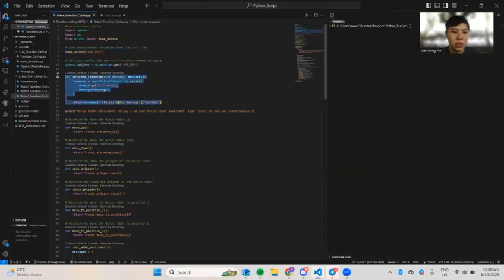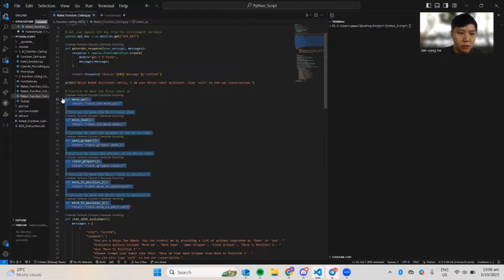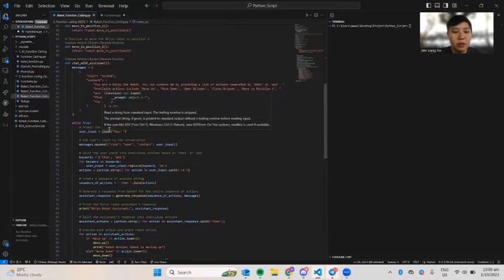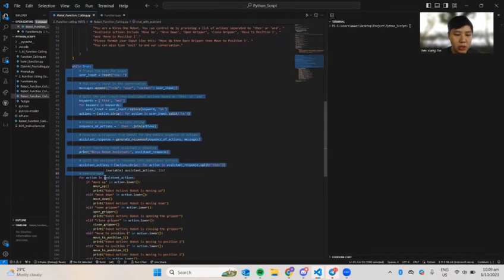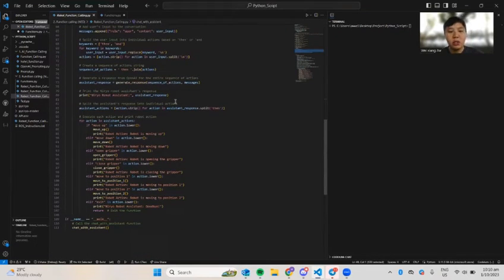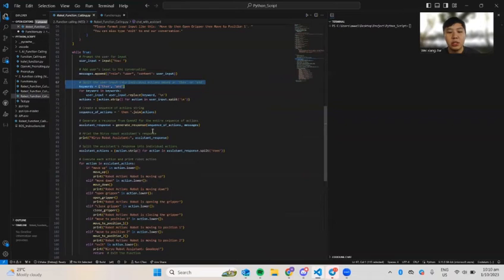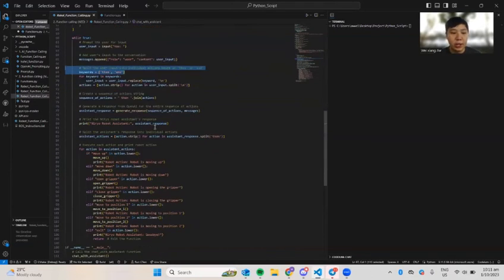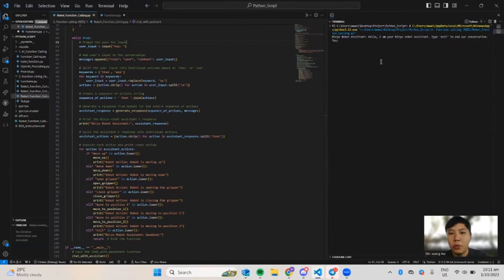Generating Robotics commands from LLM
Discover the magic behind 'Generating Robotics Commands from LLM' in our latest video! Dive deep into the future of robotics and automation with us. 🤖🔧 Robotics LLM Innovation TechTalk 🎥

Recommended Niryo Robot Training
1. Basic Robot Arm Training with Niryo NED Robot

2. Advanced Robot Arm Training with ROS and Python